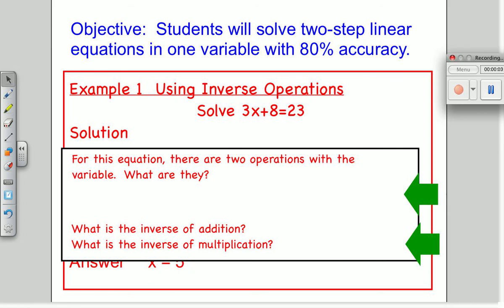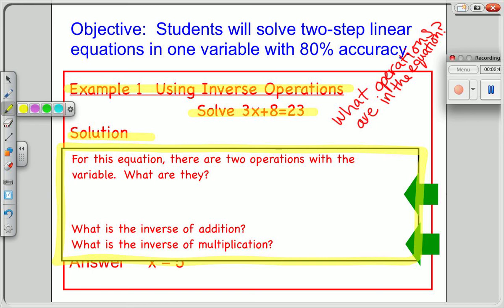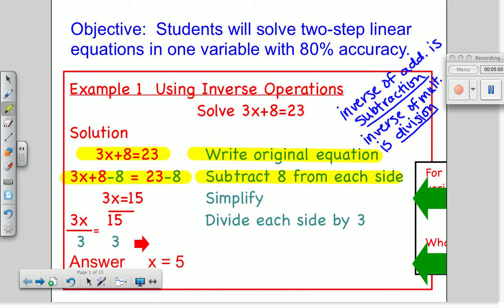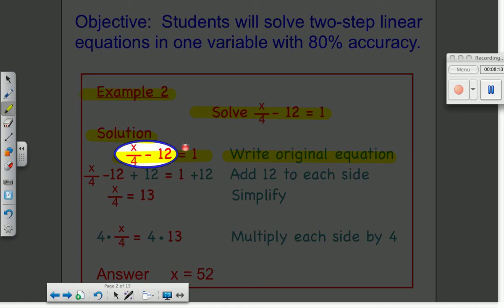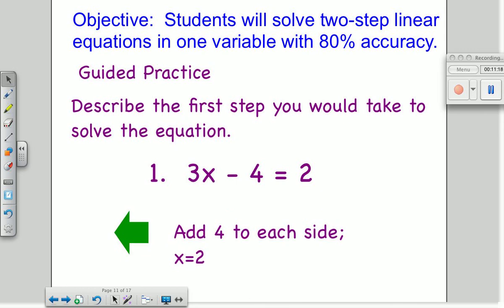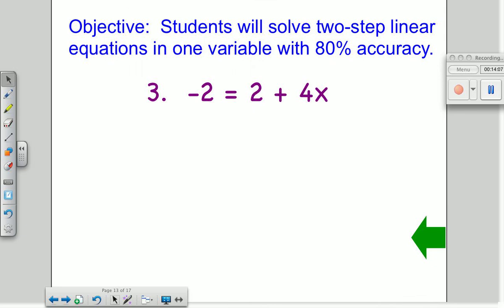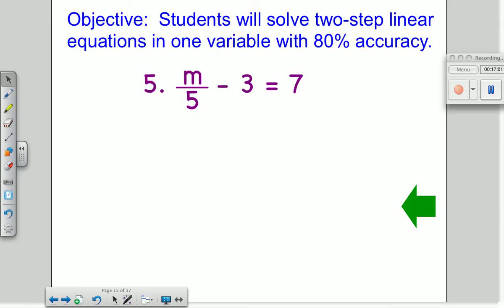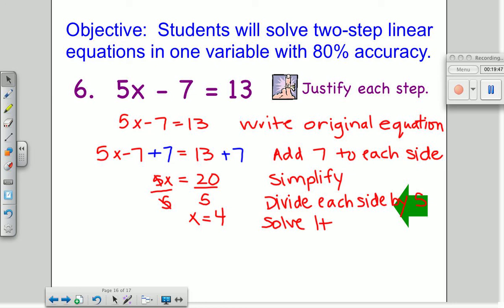Chapter 4 Lesson 1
Solving two step equations in one variable